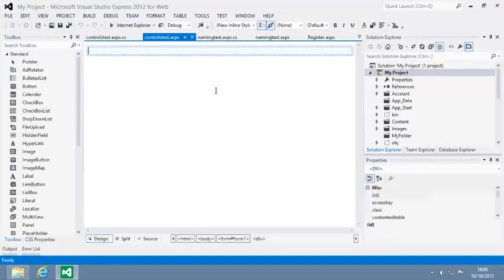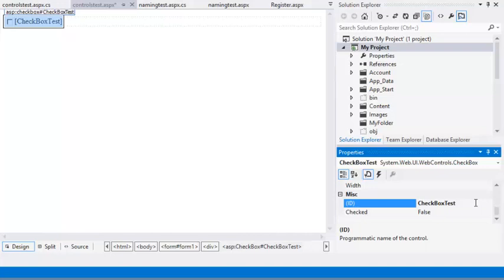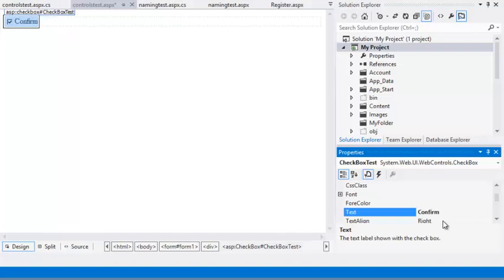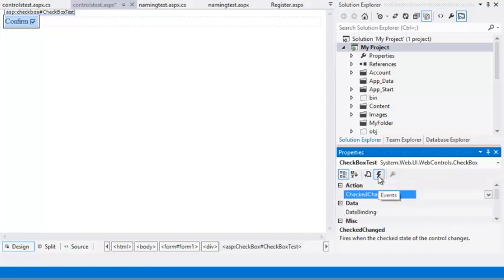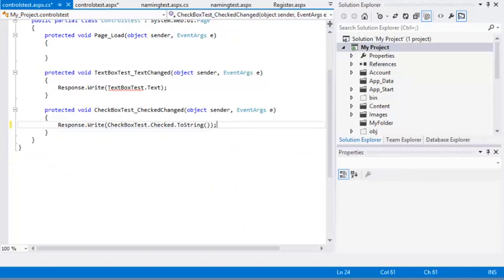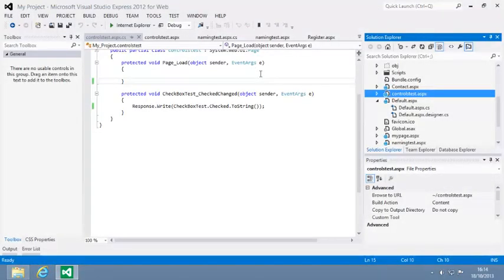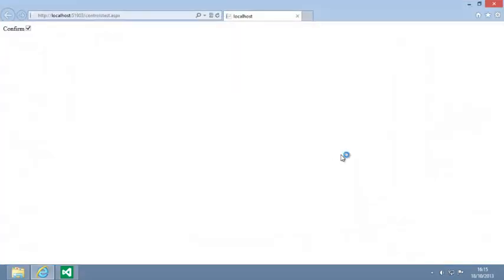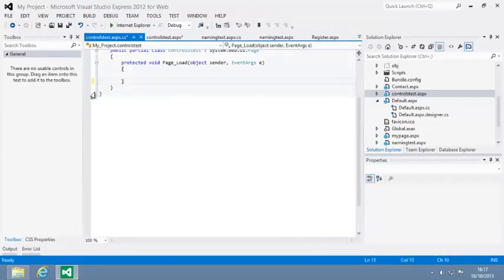ASP.NET 4.5 Essential Skills Lesson 4-5: Use check boxes